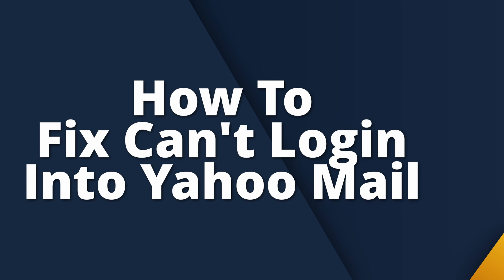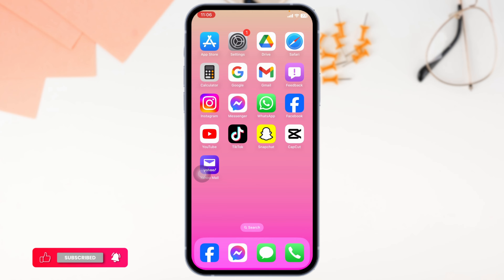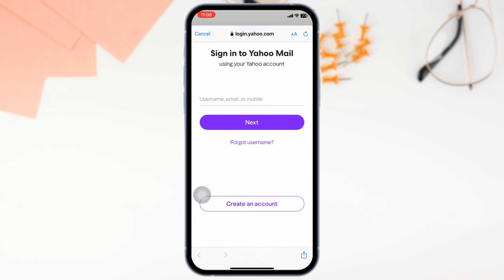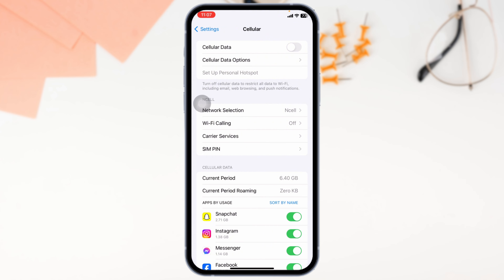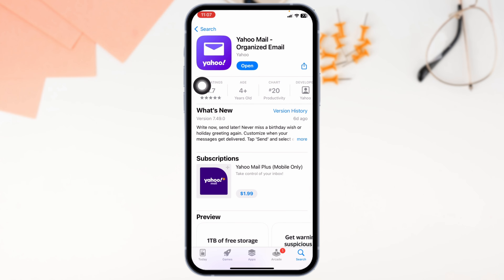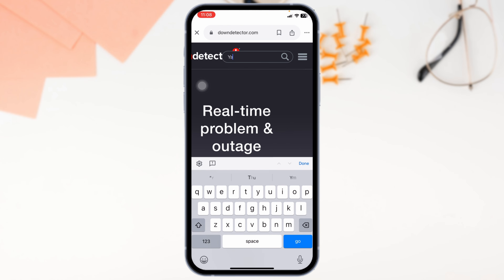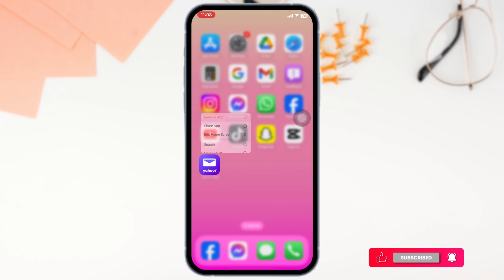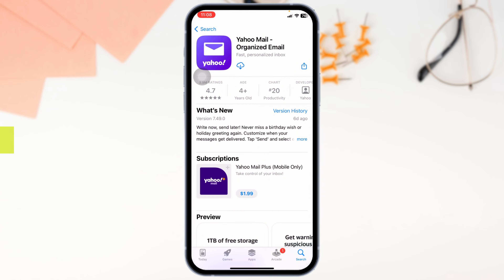Fix 'Authentication Failed' on Yahoo Mail Login (2024)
Seeing the 'Authentication Failed' message on Yahoo Mail? This guide will help you troubleshoot and fix the issue to regain access to your account in 2024.

In this guide:
0:00 - Introduction
0:05 - How to Fix 'Authentication Failed' on Yahoo Mail

If you're experiencing an 'Authentication Failed' error when logging into Yahoo Mail, it could be due to incorrect login details, app settings, or security updates. Learn how to reset your password, adjust email client settings, and resolve authentication errors to access your account again.

Get back into your Yahoo Mail account with this quick and effective fix guide for 2024.